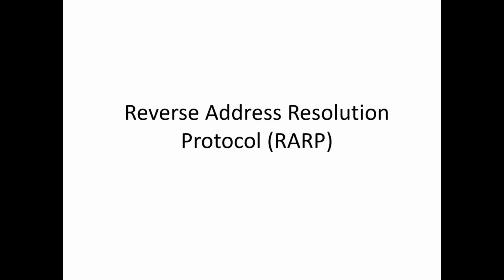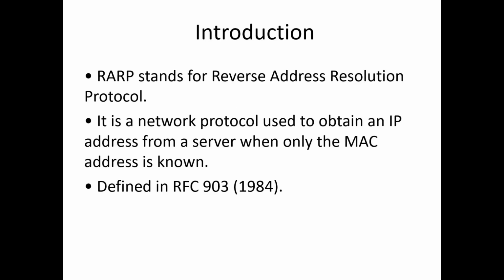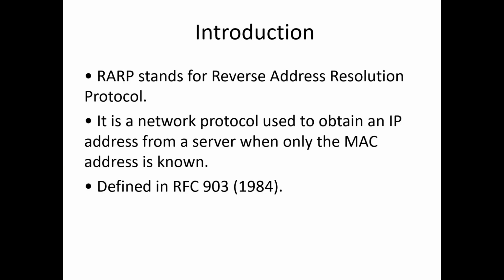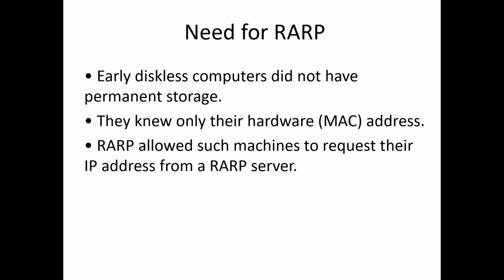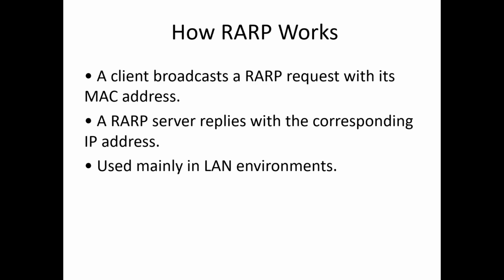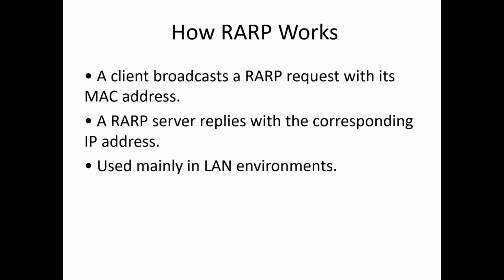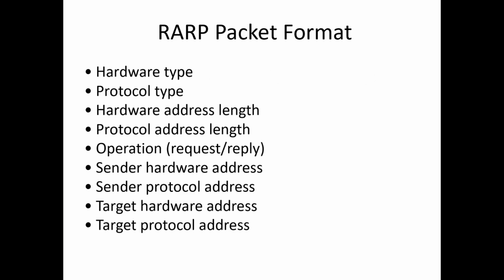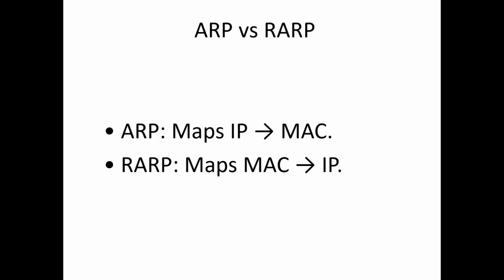RARP Explained in Simple Words | Reverse Address Resolution Protocol with Examples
In this video, I explain RARP (Reverse Address Resolution Protocol) in the simplest way possible with easy-to-understand examples. 🚀

You’ll learn:
✅ What is RARP and why it was introduced
✅ How RARP works step by step
✅ Real-life examples to make it easy
✅ RARP packet format explained
✅ RARP vs ARP

This video is perfect for beginners, students, and anyone preparing for exams or interviews related to Computer Networks. Even if you are new to networking, this explanation will make RARP crystal clear.